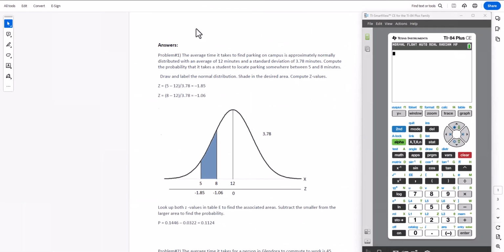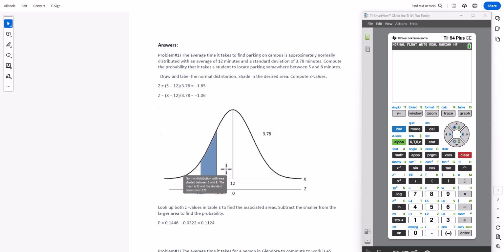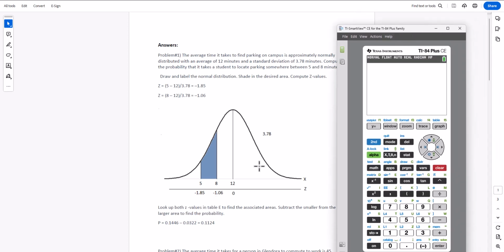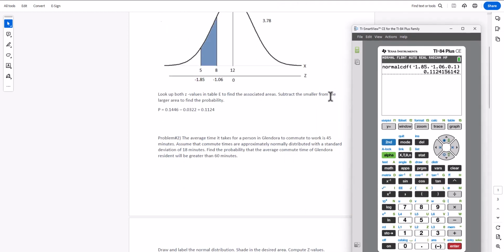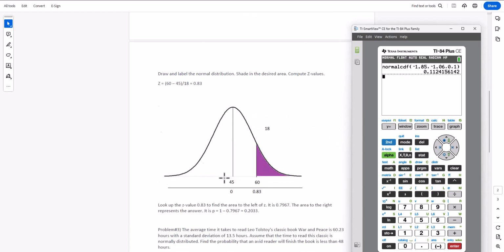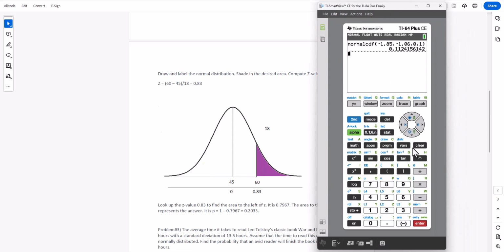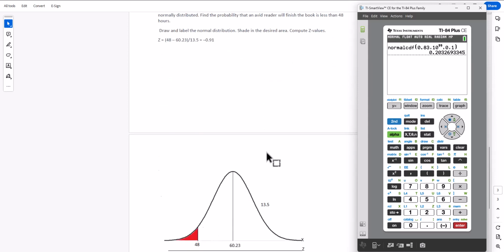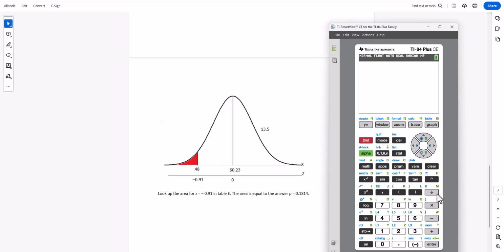Practice Problems - Applications of the Normal Distribution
A short video that demonstates how to work out problems involving the computation areas under the normal distribution.